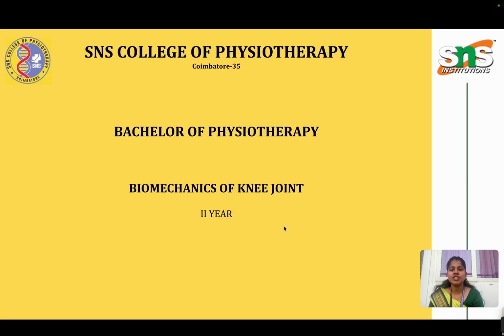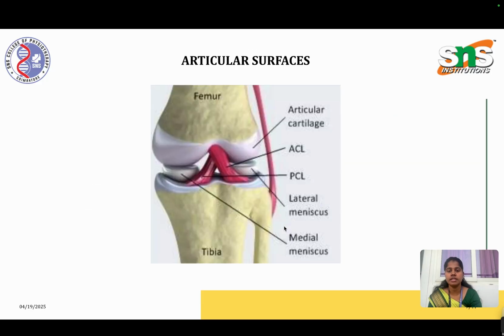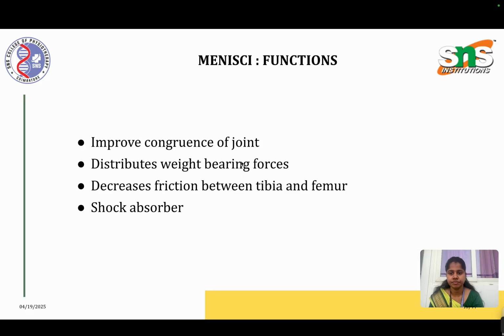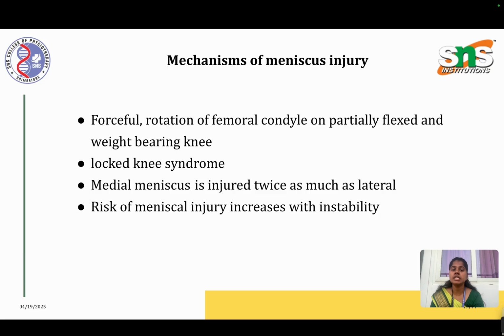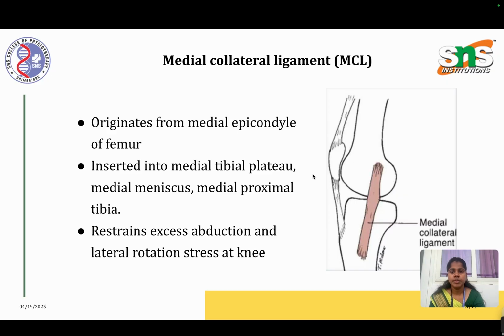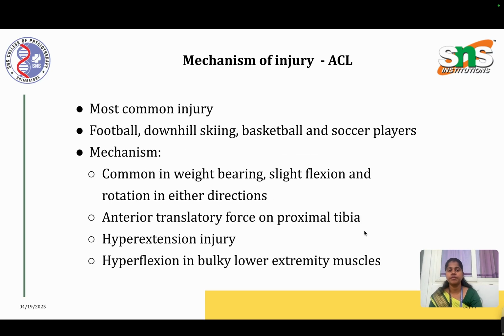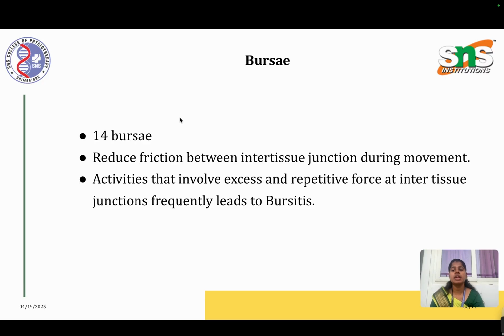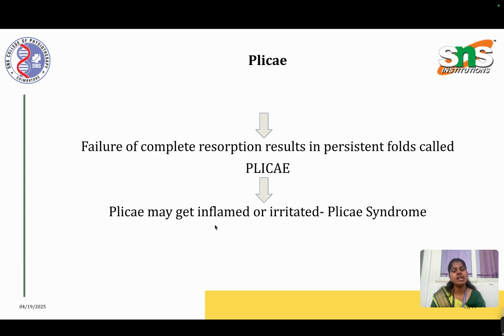TF joint / Biomechanics/ SNS institution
Explore the biomechanics of the tibiofemoral joint, the primary articulation of the knee responsible for weight-bearing and movement. This video breaks down the complex interactions between bones, ligaments, muscles, and joint surfaces that contribute to both stability and mobility of the knee.

🦵 What you'll learn:

Anatomy and structural features of the tibiofemoral joint
Key movements: flexion, extension, rotation
Load distribution and joint reaction forces
Role of ligaments (ACL, PCL, MCL, LCL) in joint stability